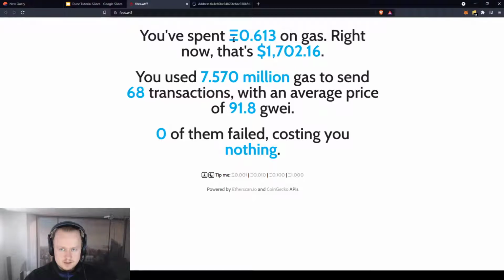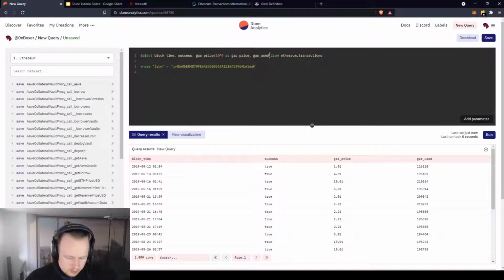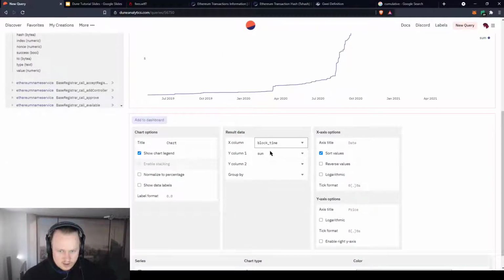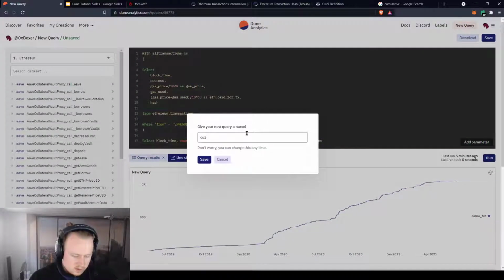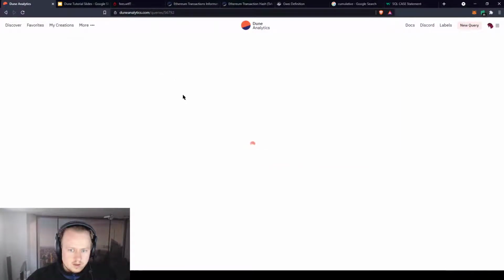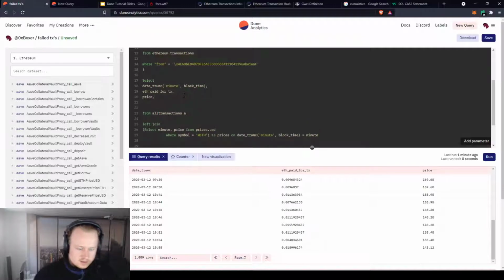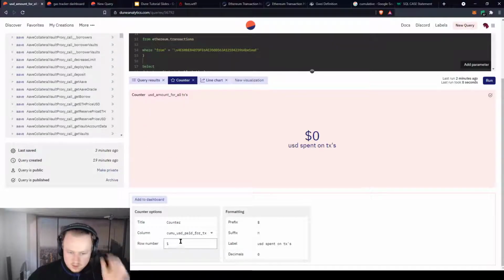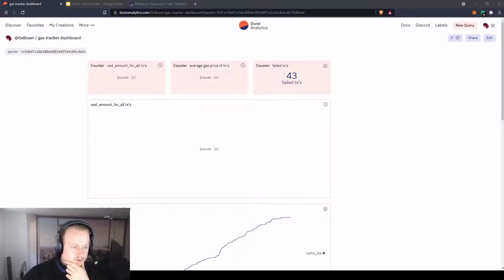Dune Analytics Tutorial Series Episode 3.1: Simple Queries and Dashboard